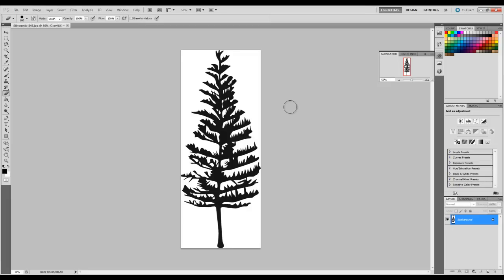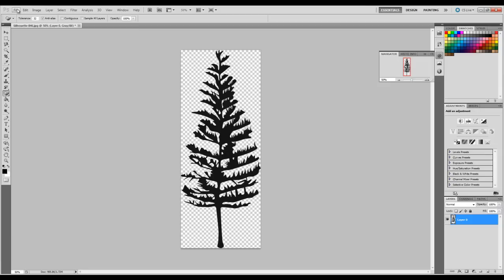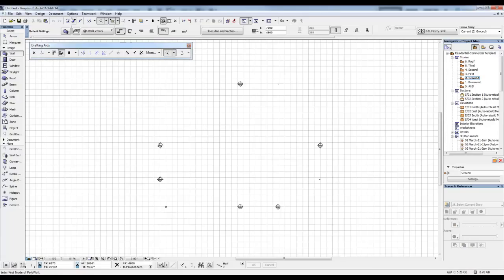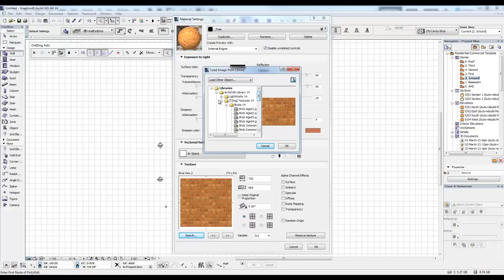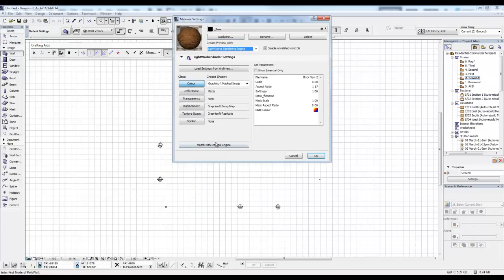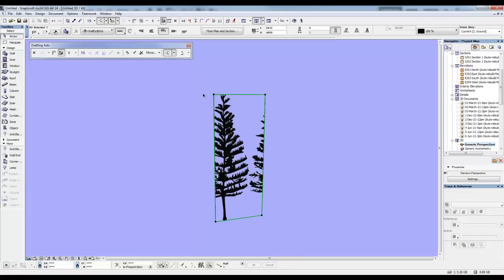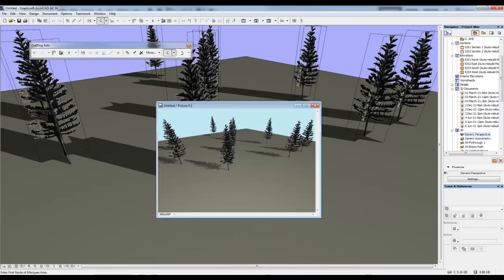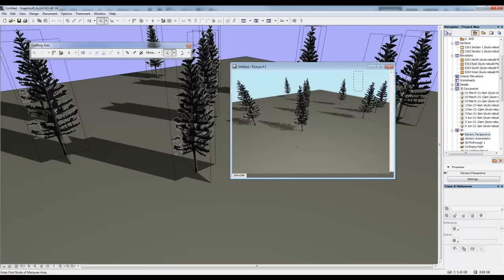Archicad Mini Tutorial 13 Creating Billboards